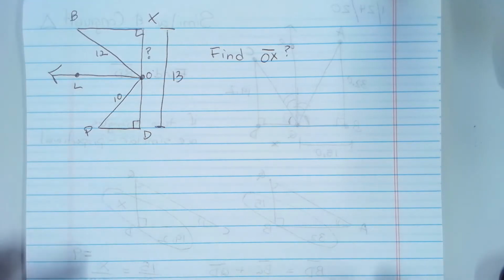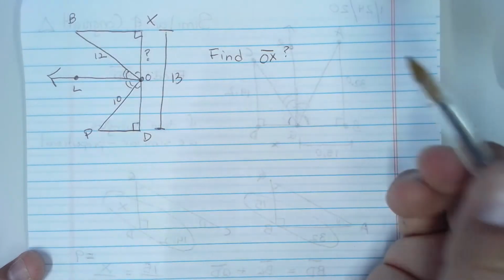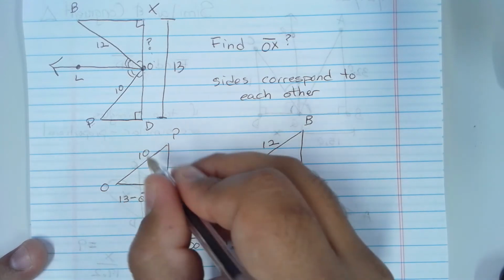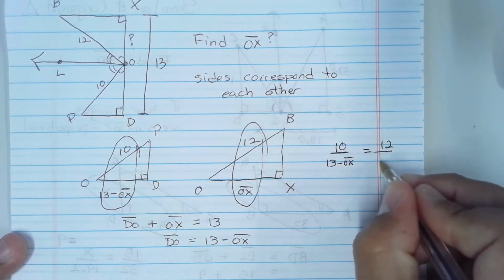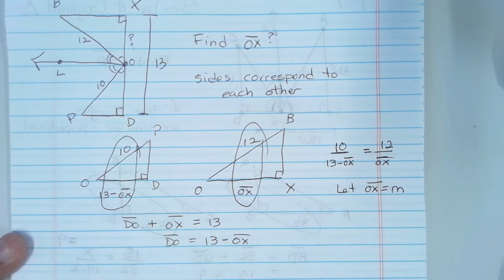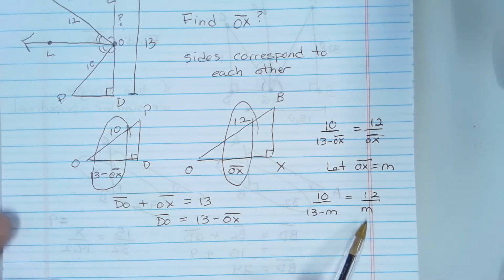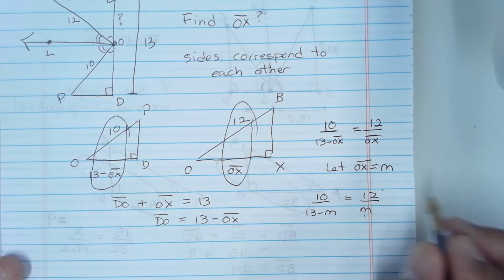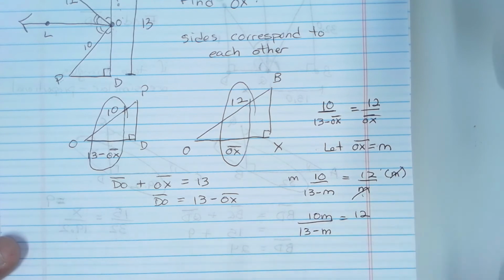Similar & Congruent Triangles Part 2